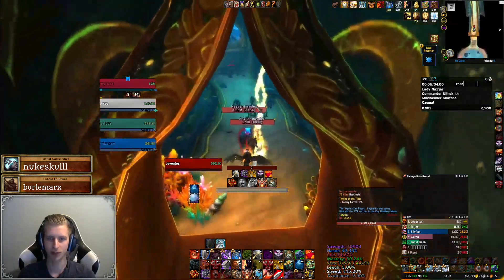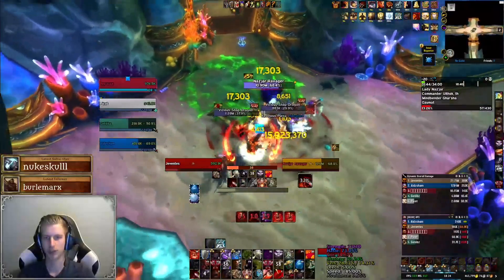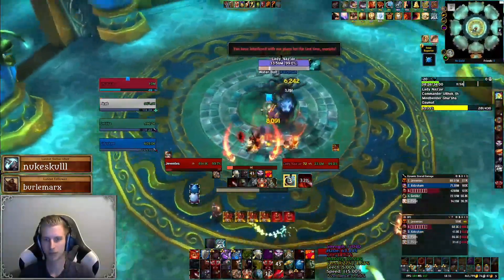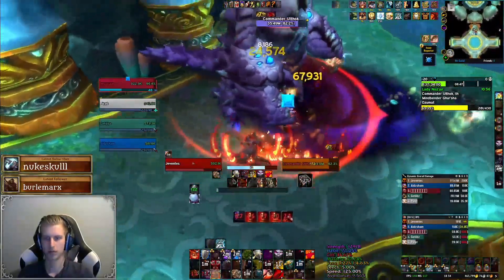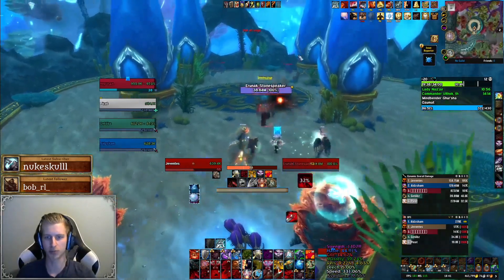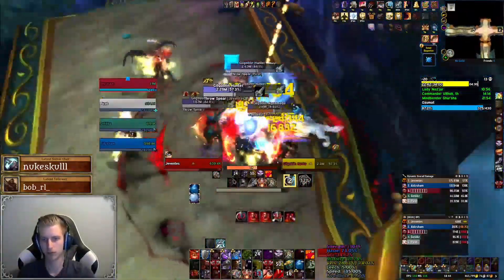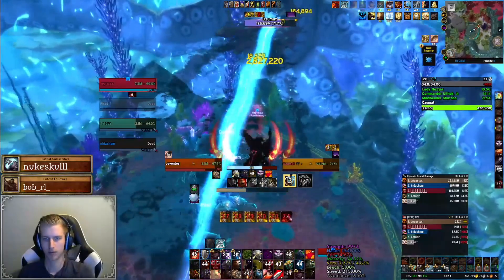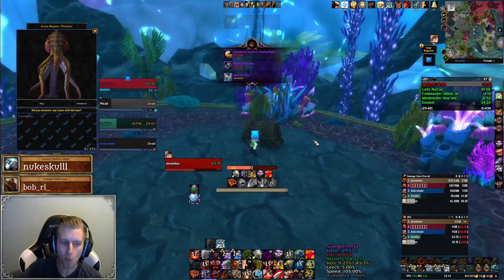10.2 Throne of the Tides M+ guide - Dragonflight Season 3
Today we take a look into Throne of the Tides for season 3 M+!.
My weakaura's and UI can be found on my discord!

0:00 Thrash
2:43 Lady Naz'jar
3:44 Commander Ulthrok
4:34 Thrash
5:20 Mindbender Ghur'sha
6:27 Thrash
7:18 Ozumat